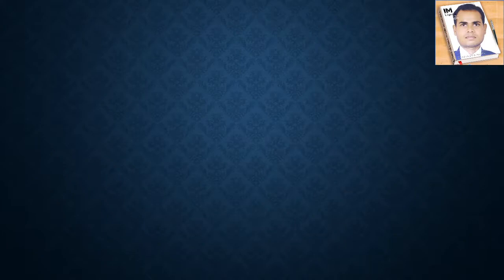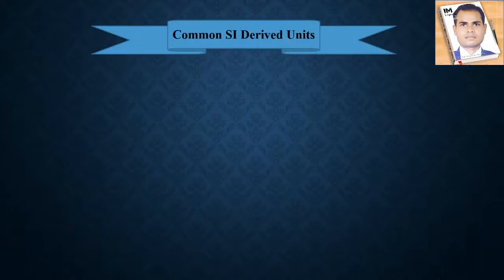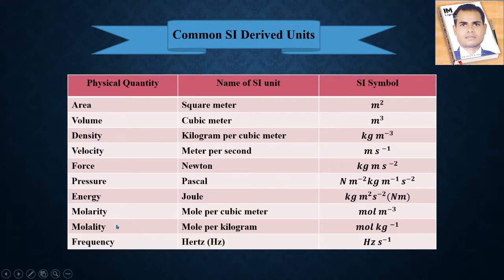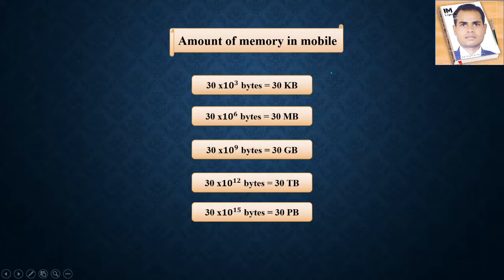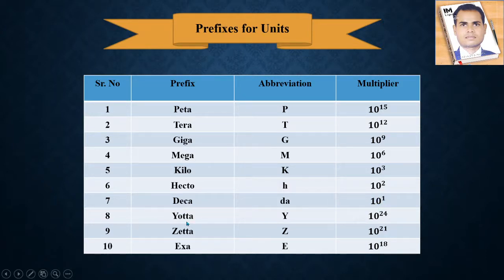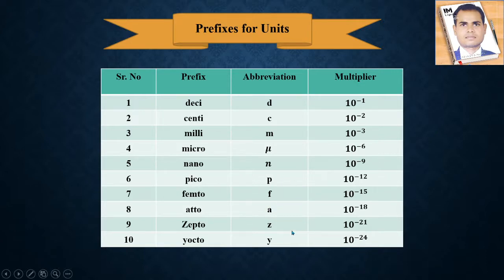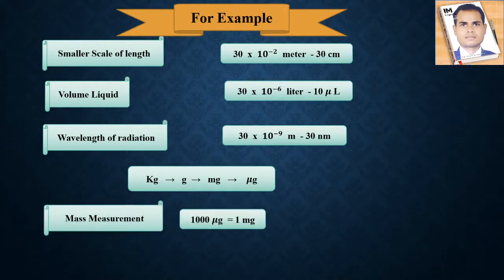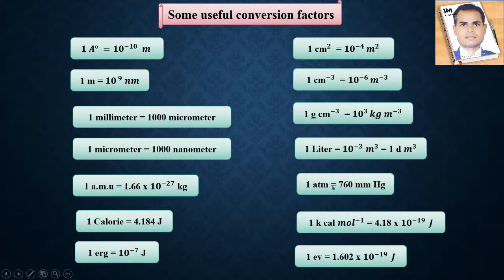Some important units of measurements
Calculations used in Analytical Chemistry (Analytical Chemistry )